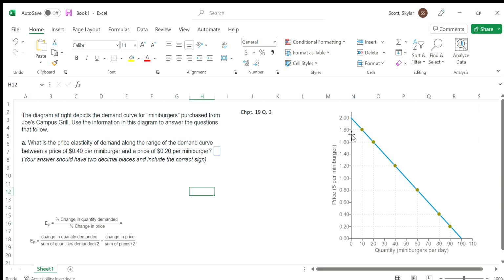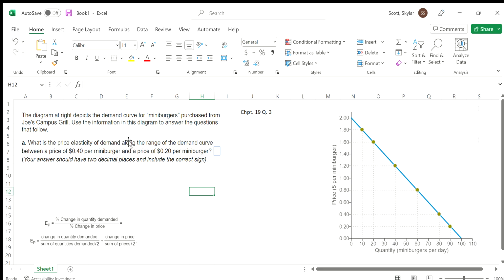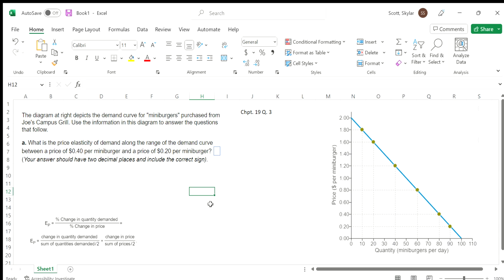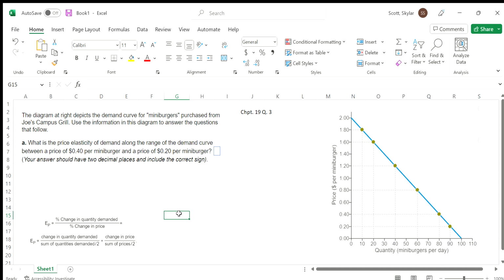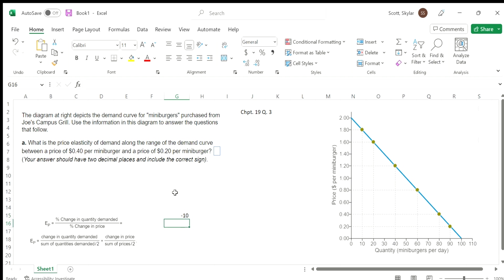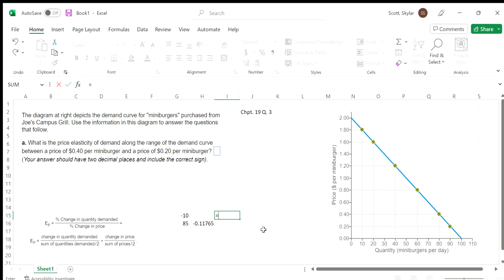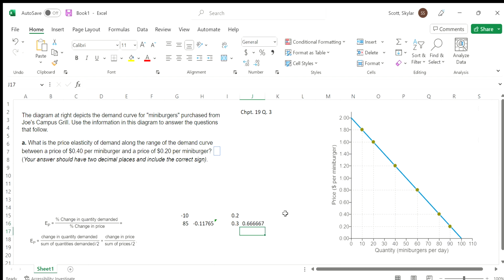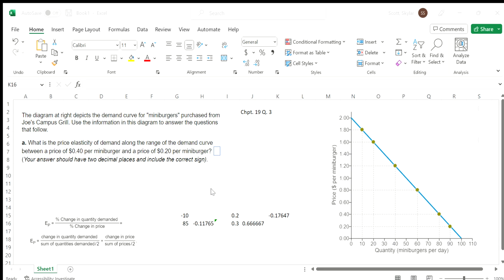HW Chpt 19 Q3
Here is a great example working through an elasticity question. This is how I approach them. Keep up your great work!